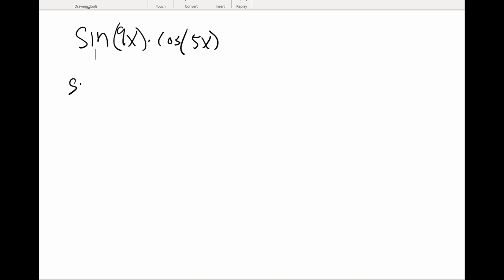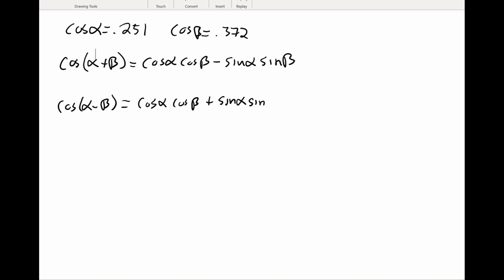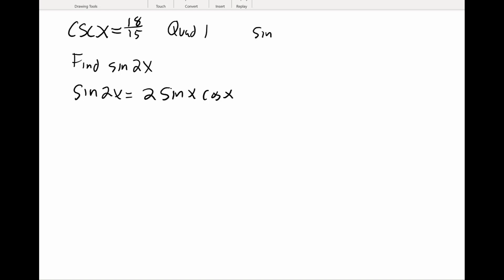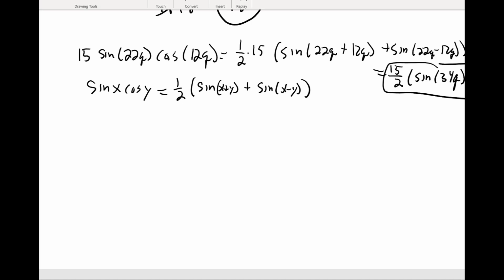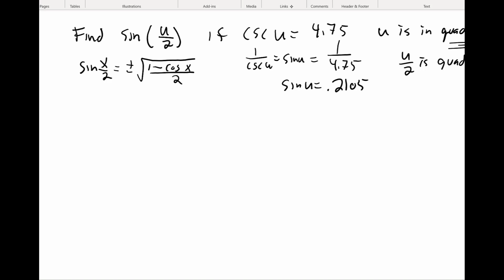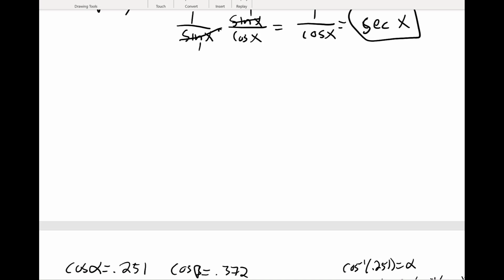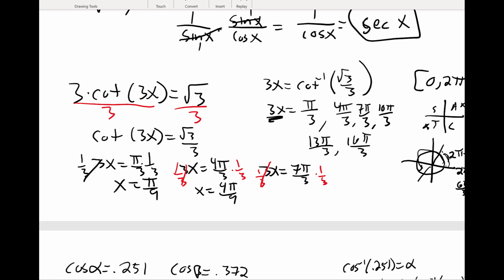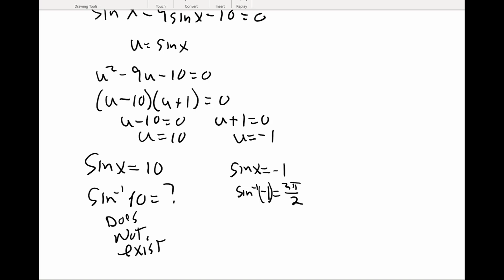Math 127 Module 7 Exam review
This is a review for a trig exam over identities and Trigonometric Equations